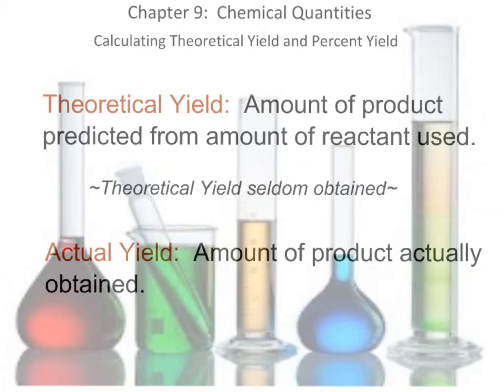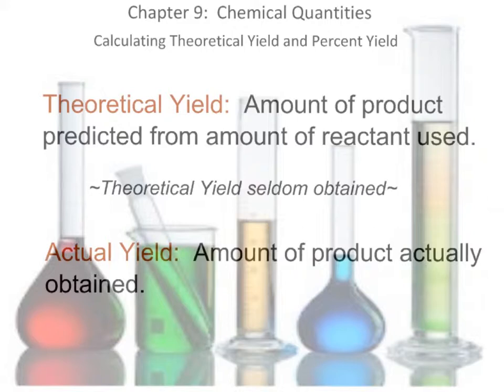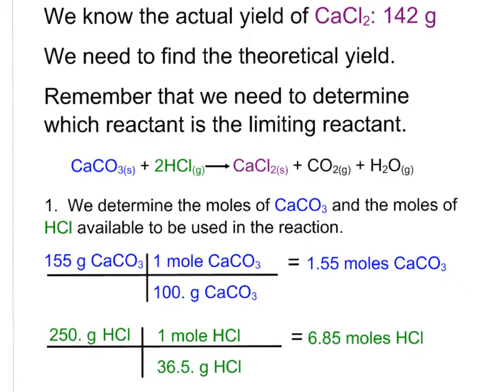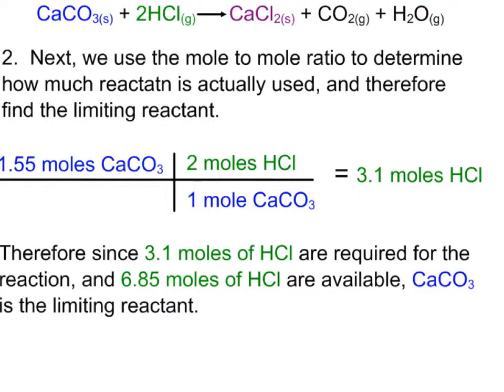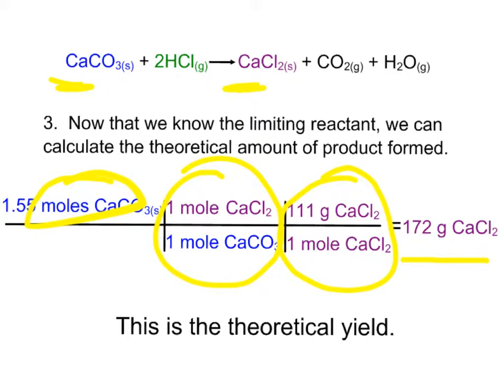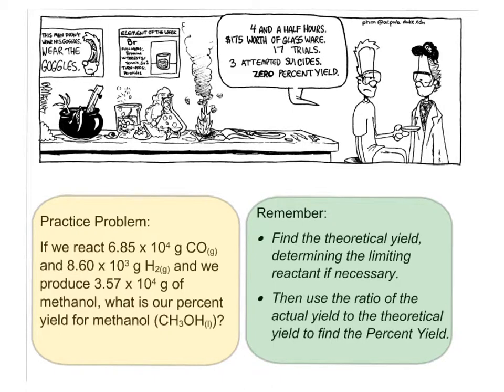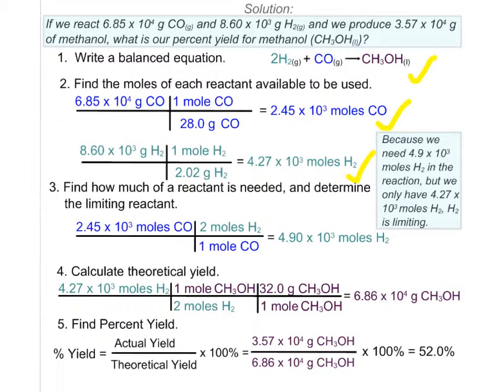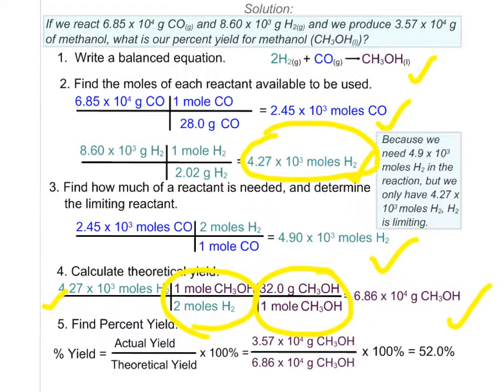Theoretical Yield and Percent Yield